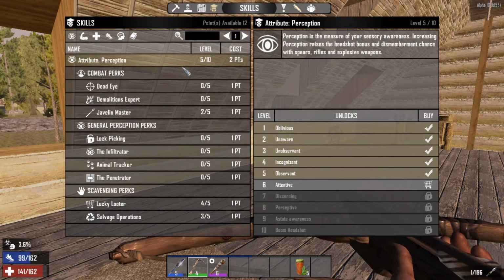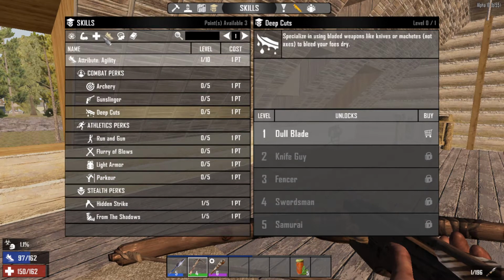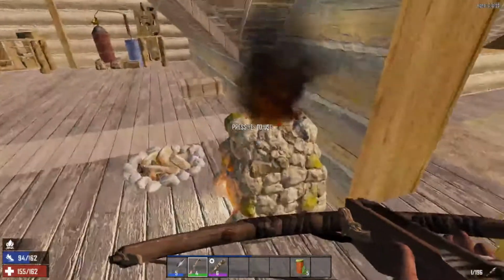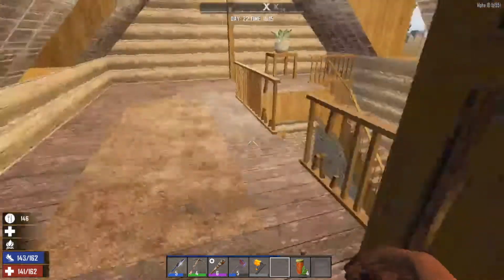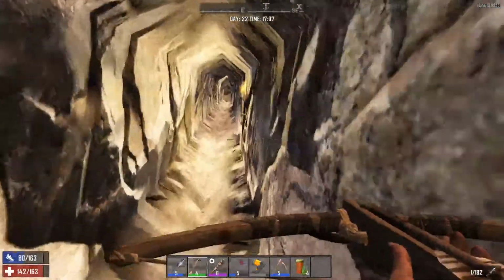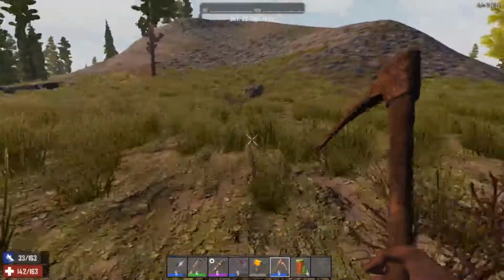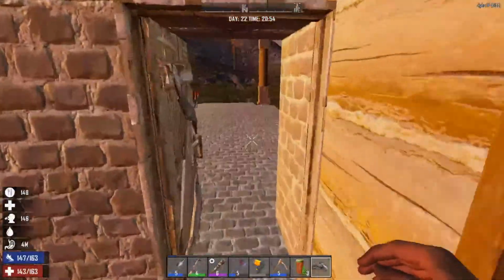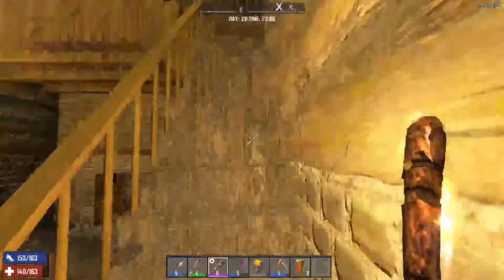7 Days to Die - EP23 - Motorcycles & Derpy Screamers [Alpha 18] Progressive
We are playing thru the new Alpha 18 stable build for 7 Days to Die. After every horde night, I'll be upping the difficulty as we go.

7 Days to Die is a voxel-based, sandbox, zombie horde survival and crafting game and the name of the game is to loot your buns off, build zombie-resistant bases and cause chaos and mayhem with your new zombie friends, I mean.. err.. foes. The game is still in Alpha stage but updates and content is added regularly and it's a lot of fun!